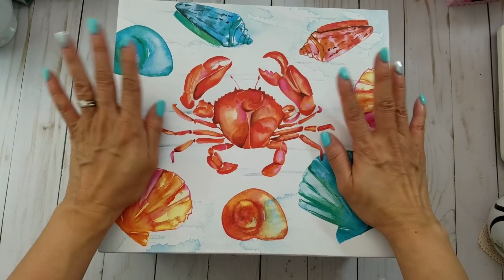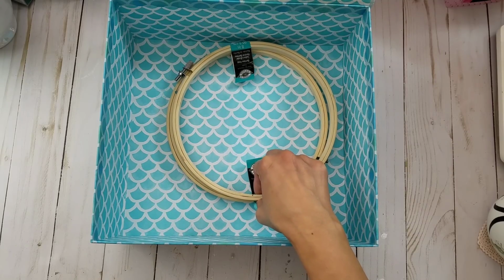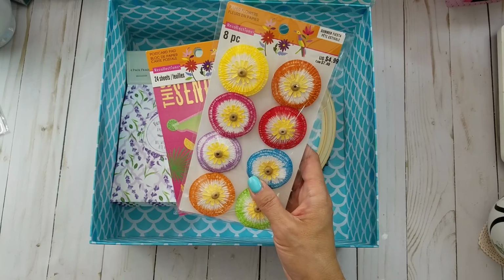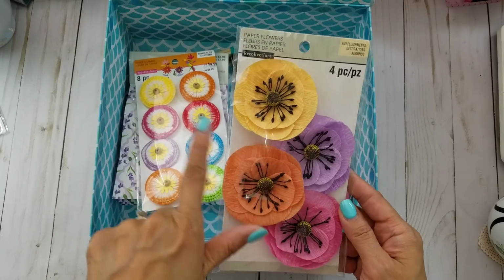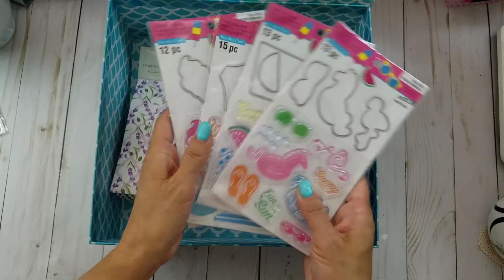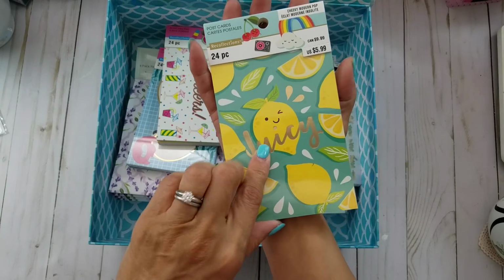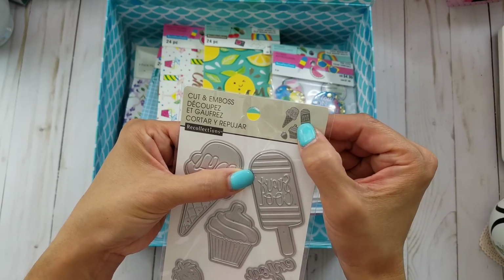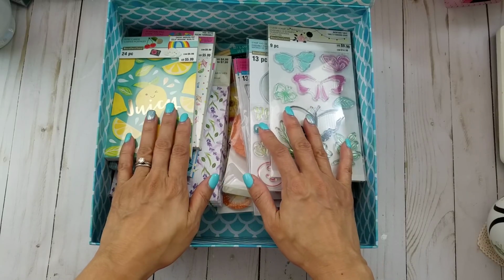Awesome Deals @ MICHAEL'S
Have a wonderful long weekend!!!